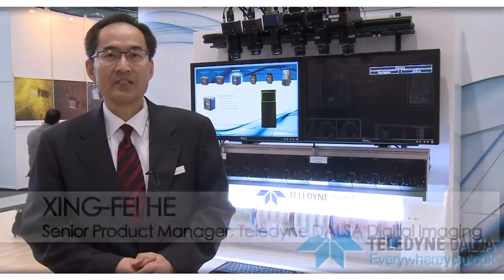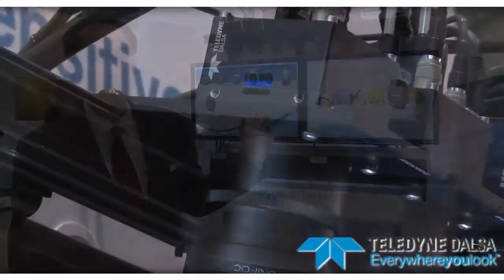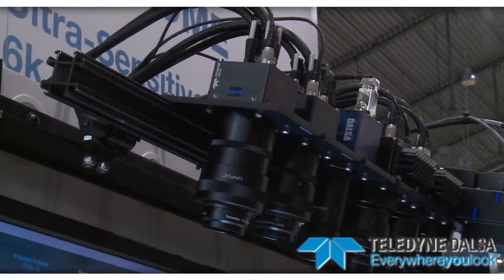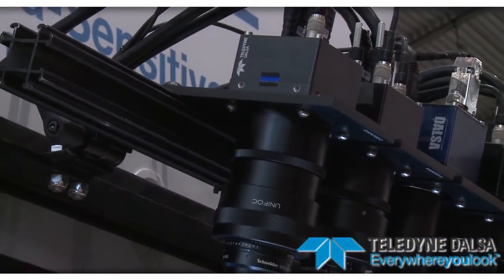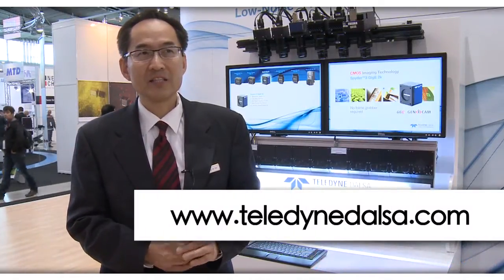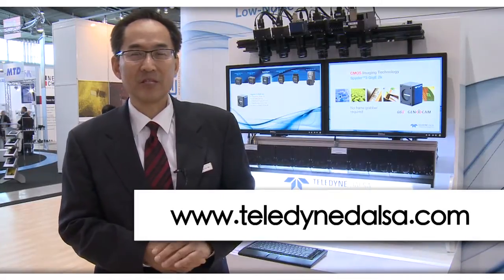Piranha4 at VISION 2012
Teledyne DALSA's Xing-Fei He discusses the Piranha4 CMOS linescan camera, featuring 1k-8k pixel resolutions for mono and colour imaging, at VISION 2012 in Stuttgart, Germany.